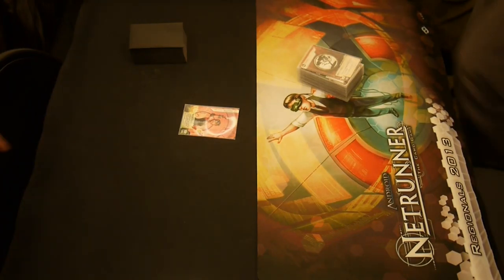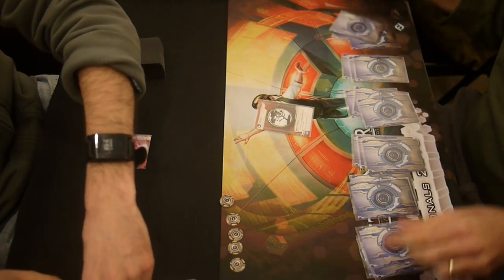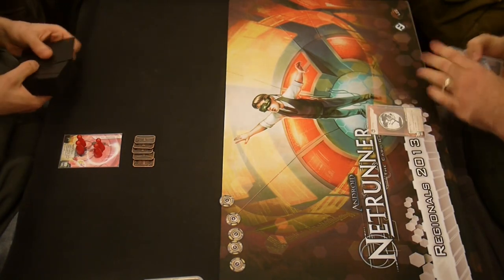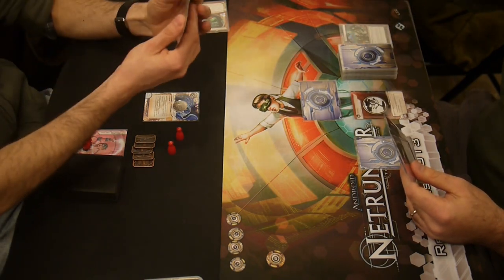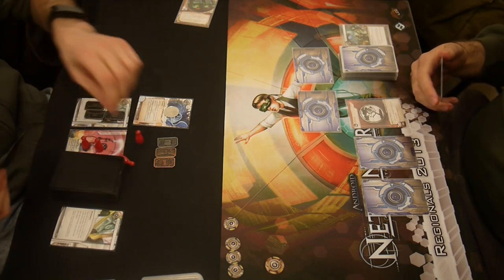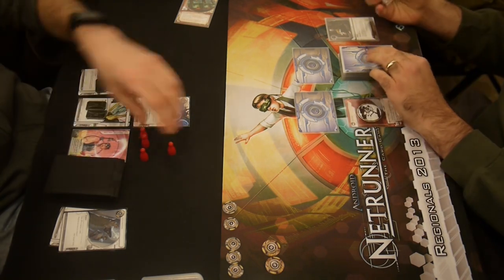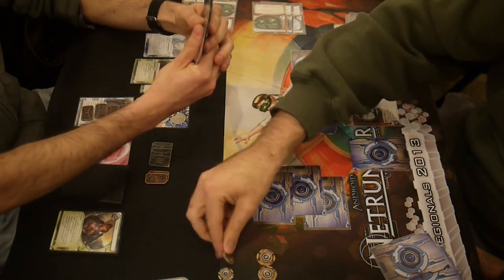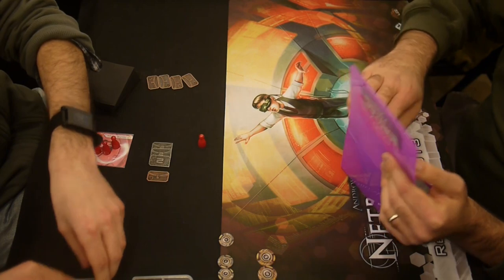Netrunner with Scott - 20Sided Tournament - 20140209 - Round 3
Here is video of my first game in the third round of play in the monthly NYC Android: Netrunner tournament at the Twenty Sided Store in Brooklyn, NY that took place on February 9, 2014. This video also shows part of the second game, but that game failed to fully record. At the end of the video I narrate what happened in that second game while showing the beginning of it.

I know you are going to ask about the coins I'm using, so here are links to them.

In this game it is my Kate vs. opponent's Jinteki: Personal Evolution: Here is my deck list

Kate "Mac" McCaffrey: Digital Tinker

Event (17)
3 Dirty Laundry
3 Indexing
2 Infiltration
2 Scavenge
1 Stimhack
3 Sure Gamble
3 Test Run

Hardware (7)
3 Clone Chip
2 Grimoire
2 Plascrete Carapace

Resource (8)
3 Daily Casts
2 Professional Contacts
3 Same Old Thing

Icebreaker (4)
2 Atman
1 Deus X
1 Femme Fatale

Program (9)
3 Datasucker
3 Parasite
3 Self-modifying Code